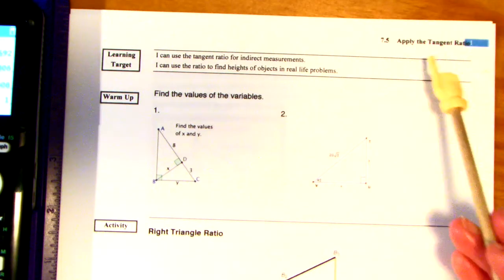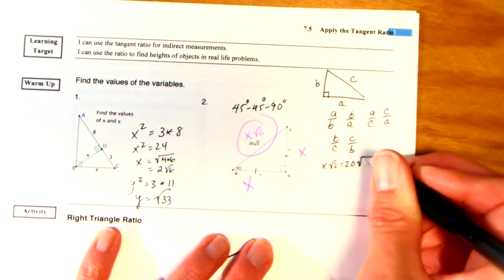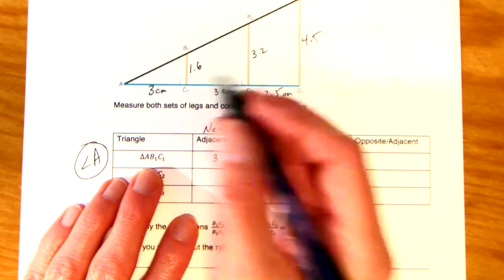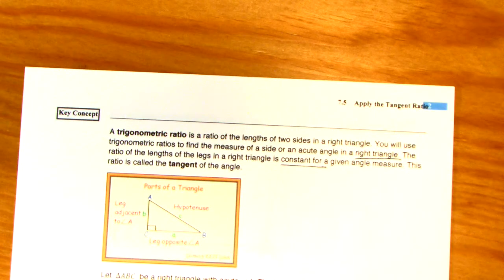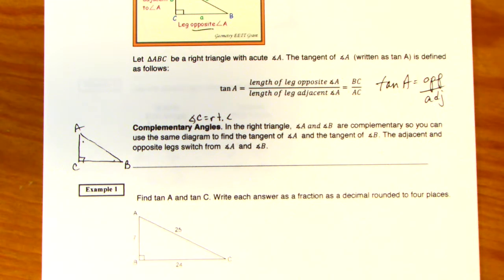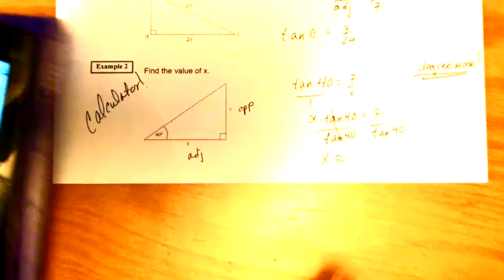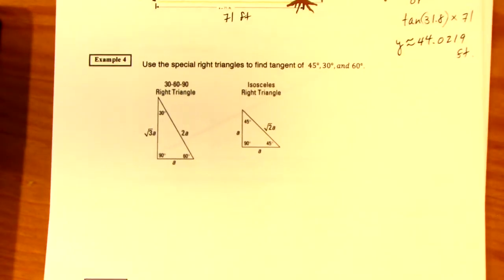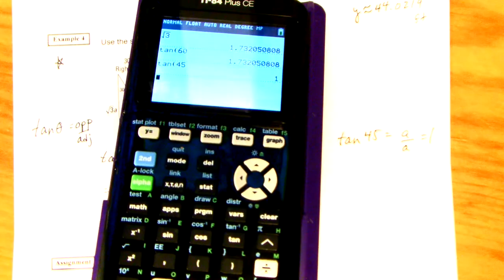Geo 7 5 notes